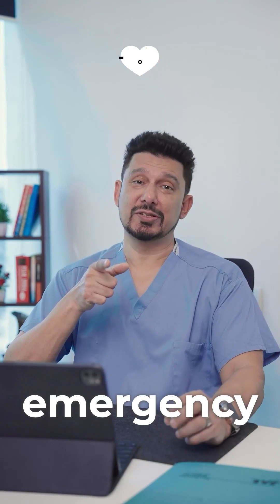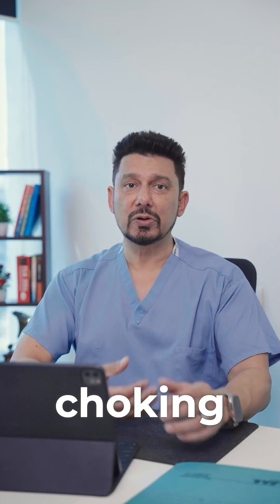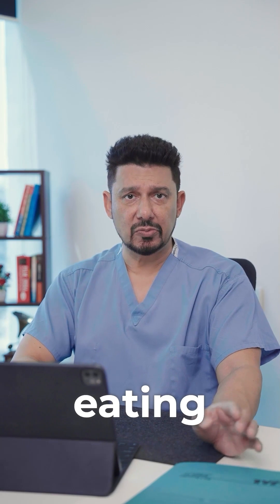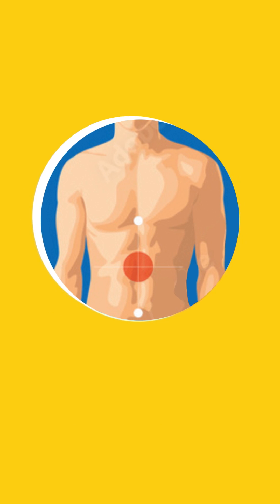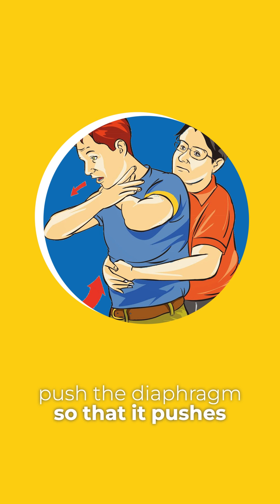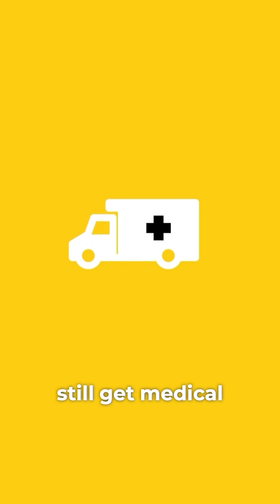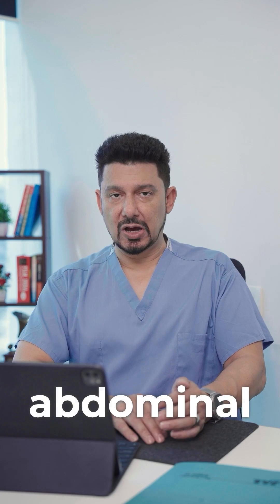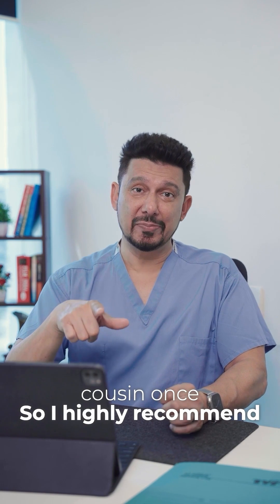Choking? Not on my watch! Practice the Heimlich Maneuver, and save this video for emergencies!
About:
Dr. Shriram Nene
(M.D., Washington University School of Medicine,
A.B. in Biology, Washington University, St. Louis, Missouri)
Cardiothoracic, Vascular and General Surgeon
Healthcare Innovator
Tech Innovator
Producer & Storyteller